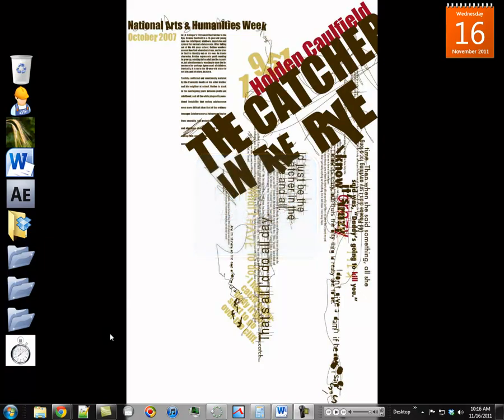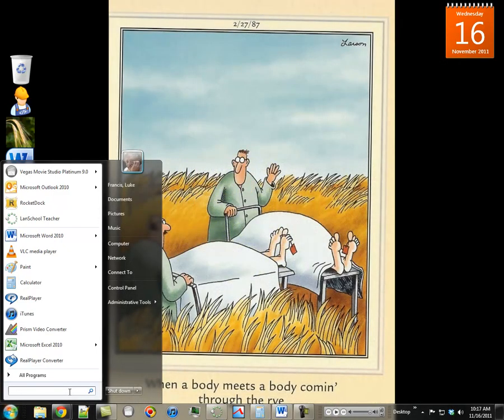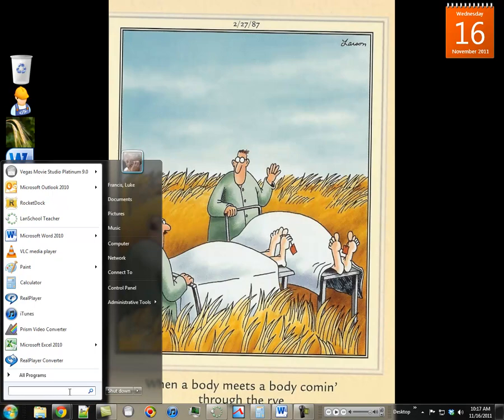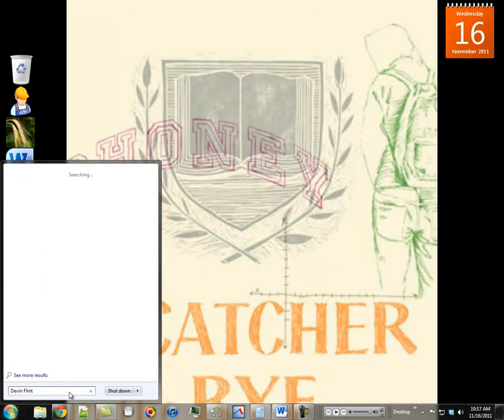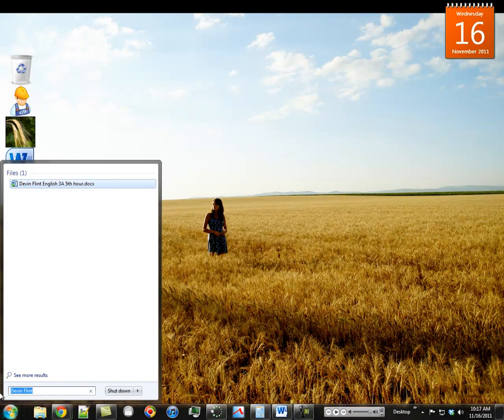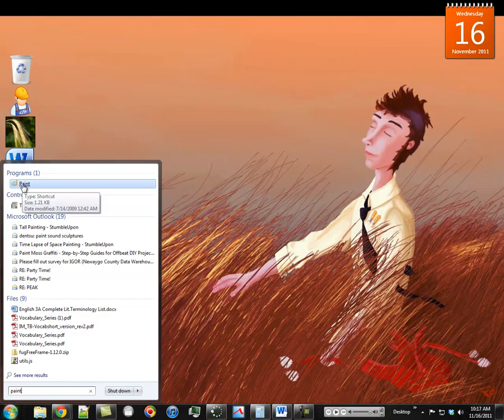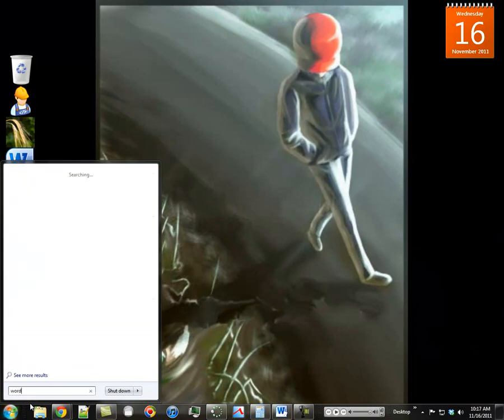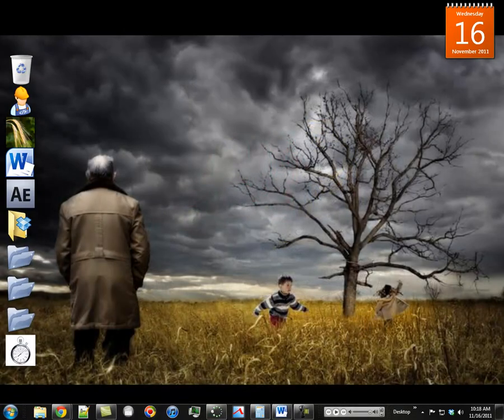Windows 7 Pearl Button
How to search for documents, files, folders, and applications using the Pearl search function.